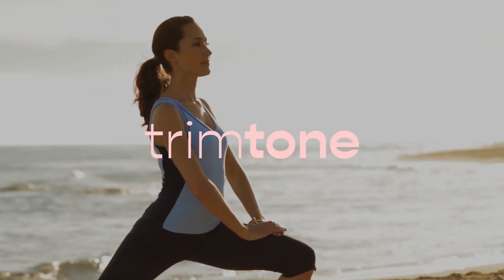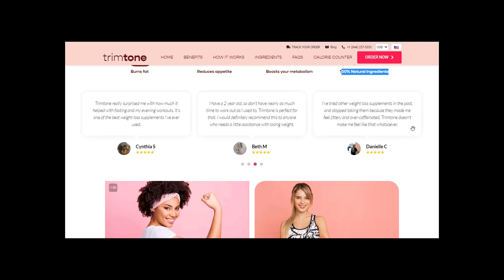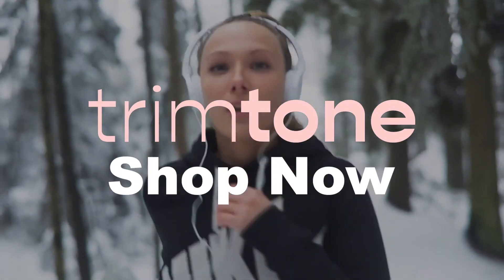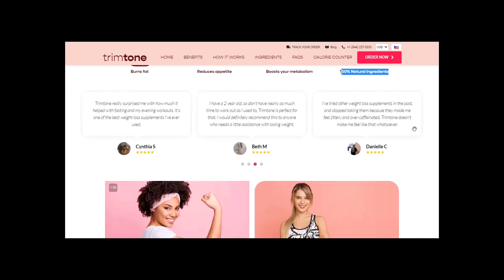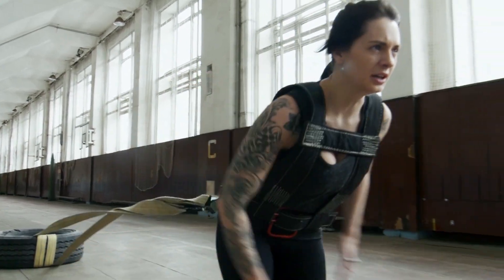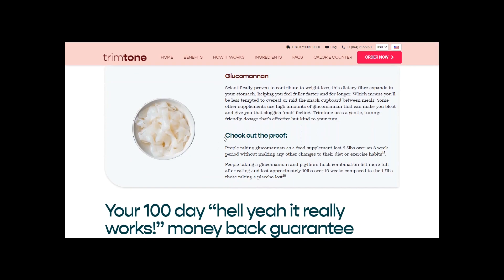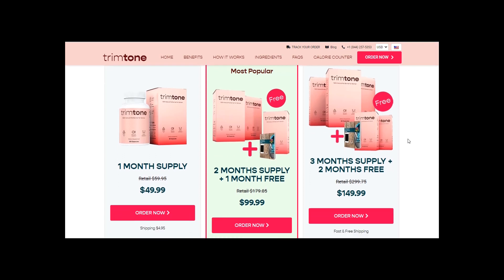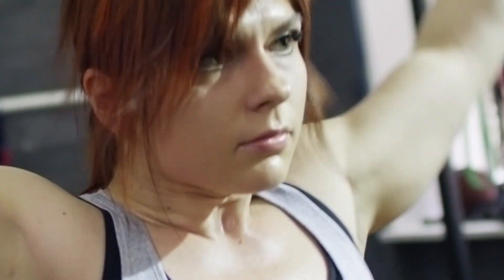TRIMTONE REVIEW 2022 – DOES TRIMTONE FAT BURNER REALLY WORK? - My Honest Experience Using Trimtone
(BUY TRIMTONE LEGIT)

TRIMTONE is a 100% Natural Fat Burner, specifically formulated for women who are looking for additional help with natural products and no side-effects for body fat and weight loss.
Some of the benefits you will experience by taking TRIMTONE are:
• Get rid of cellulite, tone your body (arms, legs, tummy) and lose weight
• Boost your workout performance
• Boost confidence by improving your body image, so you can feel and look at the top of your game
Its formula contains several recognized and proven ingredients designed to support healthy weight loss management and achieve your best body. On their website, you can even check out a little bit more about the ingredients, but I’ll be touching on the ones I found most interesting and helpful.
Glucomannan
a natural dietary fiber that expands in our stomach, helping us feel fuller faster and for longer, scientifically proven to contribute to weight loss. There were studies done demonstrating that People taking glucomannan as a food supplement lost 5.5lbs over an 8-week period without making any other changes to their diet or exercise habits.

Caffeine
A must have in a good fat burner, that will promote fat burning by increasing thermogenesis, which is the calorie burning, and lipolysis, the breakdown of fat. It’s a proven performance enhancer, so it’ll help you boss your workouts.

BUY TRIMTONE LEGIT

Do I have to diet and exercise?
Of course! Trimtone is not a miracle pill that’ll magically melt away fat while you sit back and chill. Yes, it will help your body burn additional calories and boost the fat burning process, which will help you lose weight. But nobody ever achieved their goals without effort. So if you have no intention of eating healthy and getting active on the reg, Trimtone – or any other weight loss supplement – is not for you.

How do I take Trimtone?
It is recommended that you take one Trimtone capsule each morning with 8oz of water 30mins before your breakfast. Most other fat burner supplements require you to take them several times throughout the day. But who’s got time to remember that? We’ve made Trimtone super easy for you to use so you can get on with your life and focus on what’s important.

Can I use it as a pre-workout?
Absolutely! Trimtone contains caffeine, the most famous stimulant and thermogenic fat burner there is. Which makes it a great pre-workout, especially if you train in the morning. If you train in the evening though, we don’t recommend you use it as a pre-workout. Because, caffeine.

How fast will I see results?
Results will differ between individuals and will depend on what kind of diet and exercise plan you’re following. Most of our customers who take TRIMTONE alongside a healthy diet and regular exercise see noticeable results within a few weeks.

What’s the deal with shipping?
Shipping is FREE when you order 3 or more bottles! We have warehouses fulfilling orders from the US, UK and Netherlands. All orders are dispatched within 24-48 hours.
Once dispatched, here’s when you can expect to receive your goodies:
USA: 3-7 working days
UK: 3-7 working days
Europe: 3-20 working days
Canada, Australia and everywhere else: 5-21 working days